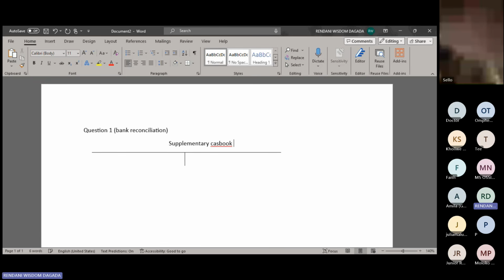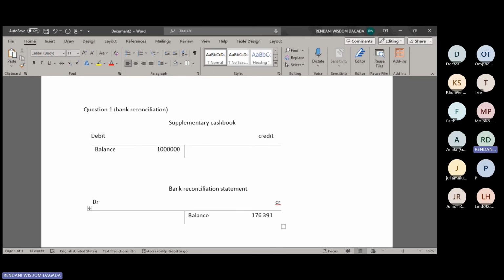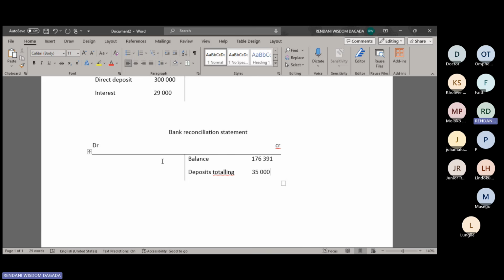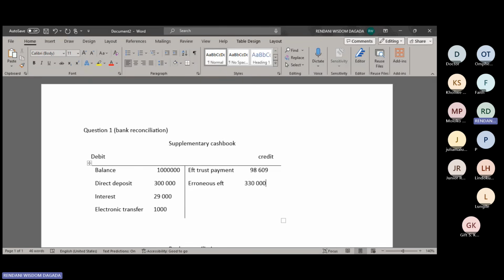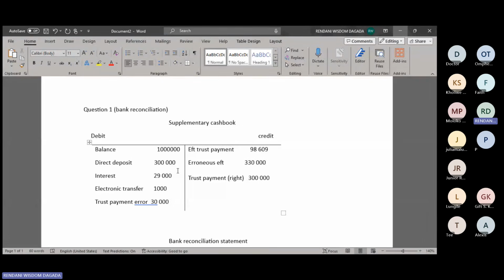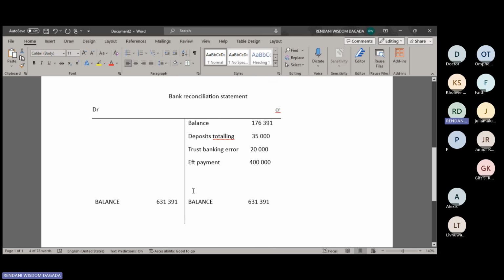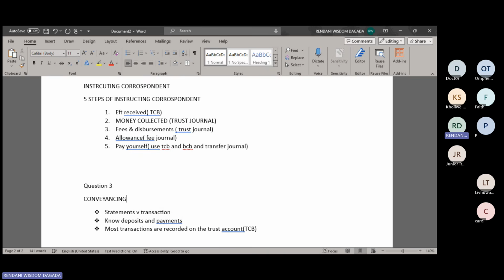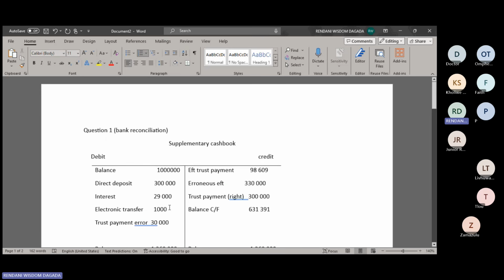Paper 4 August 2023 Review and Memo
we sell simple language, accounting langauge is hard but simple language isnt